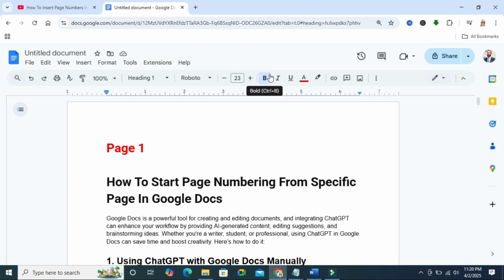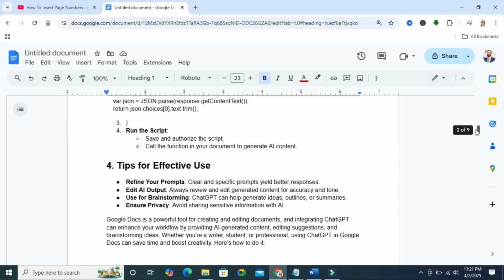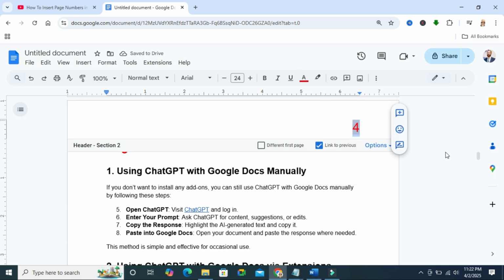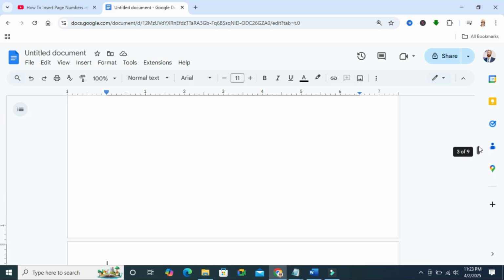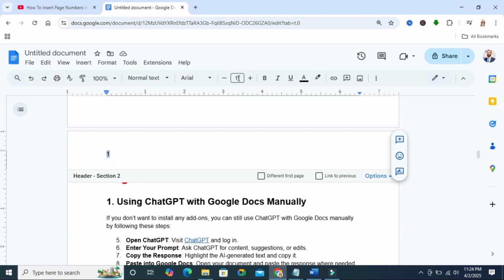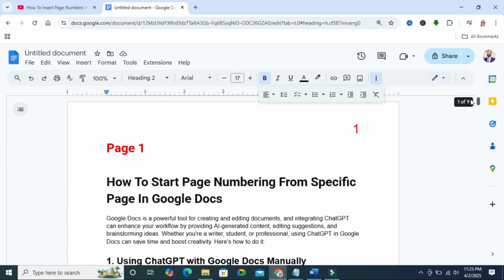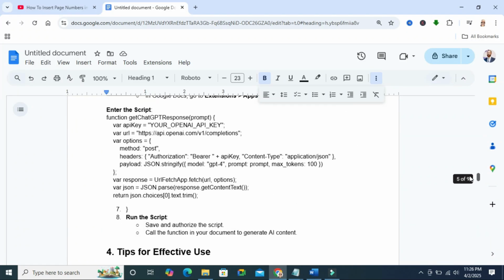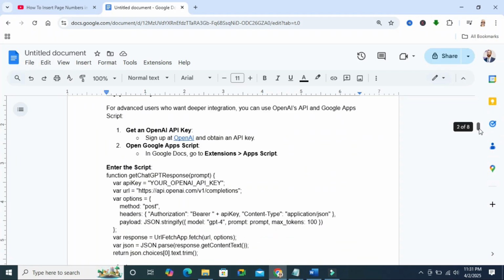How To Start Page Numbering From Specific Page In Google Docs - Step by Step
Need to start page numbering from a specific page in Google Docs? This step-by-step tutorial will show you how! Whether you're formatting a report, thesis, or essay, learning how to control your page numbers is essential.
I'll guide you through inserting section breaks, adjusting headers and footers, and setting custom page numbers to make your document look professional. No more struggling with numbering errors!